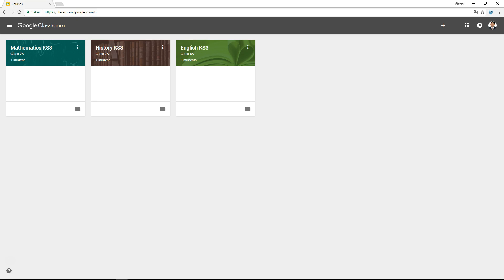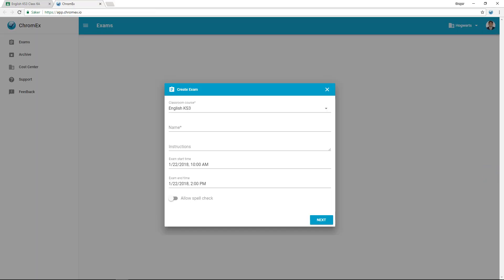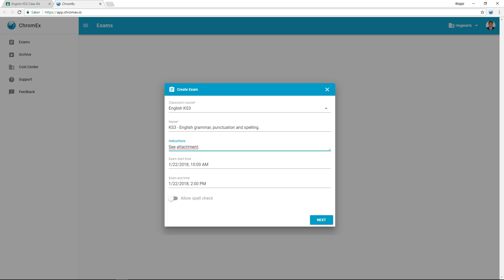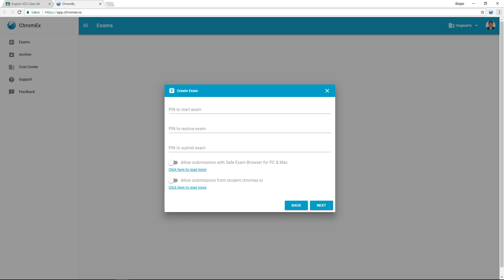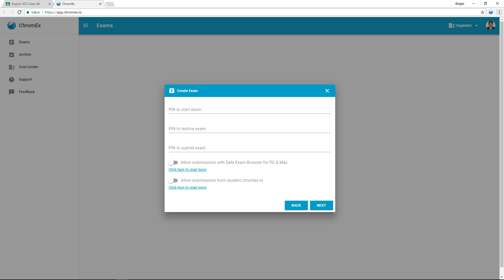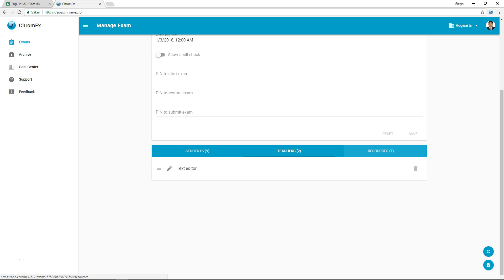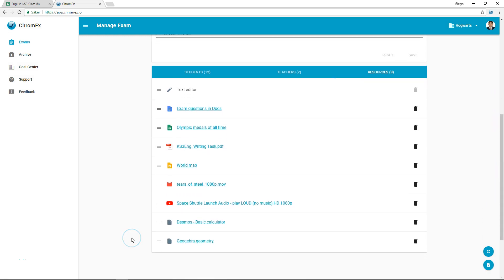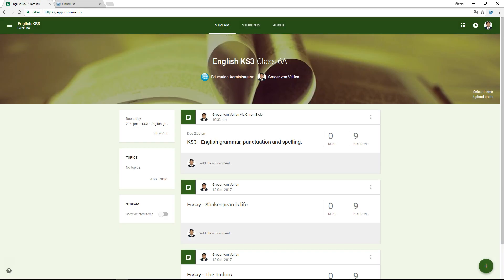ChromEx - create exam from Google Classroom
This video describdes how you can create a exam in Google Classroom using ChromEx.